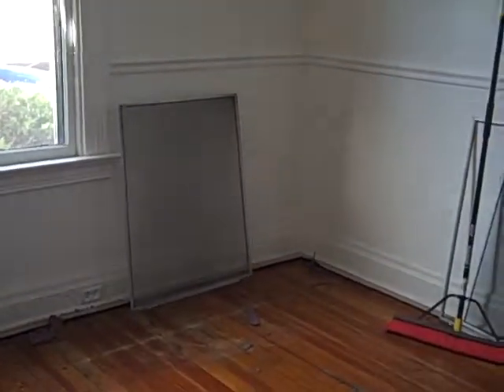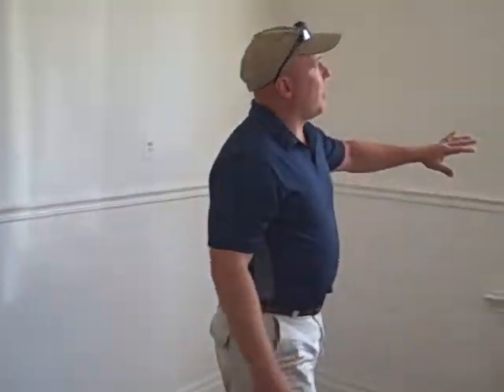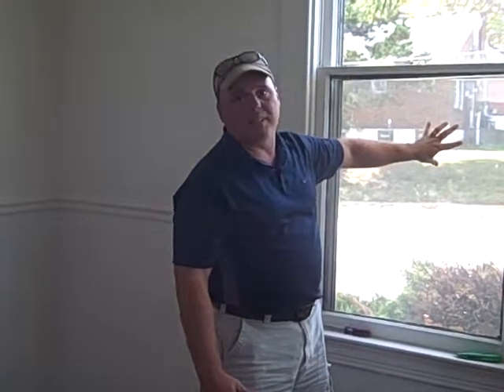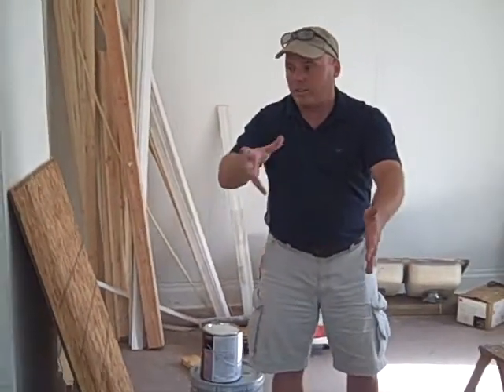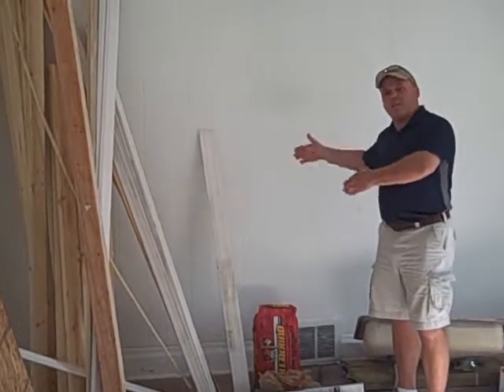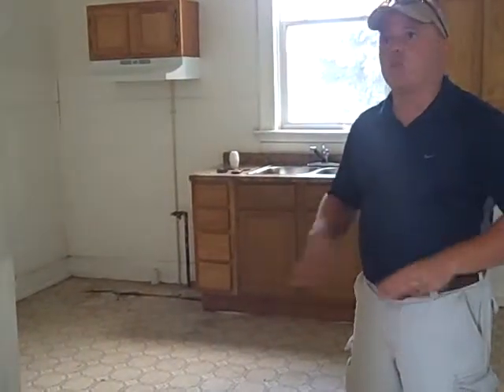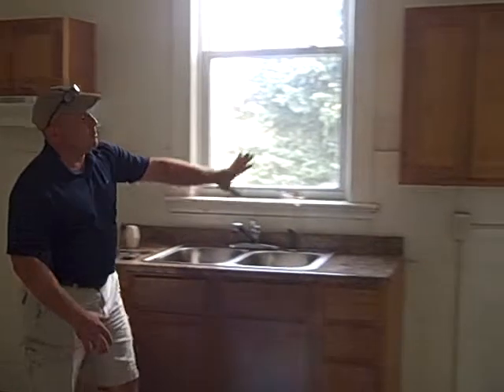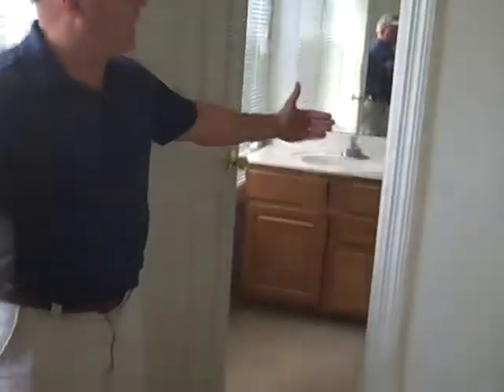Real Estate Investor Rehab Tips Part 1: Kitchen, Master Suite, Family Room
Steve Stock, real estate investing expert, shares tips on how to purchase the right home for an investment and how to save money during the kitchen, master suite, family room rehab.  This is part 1 of a series to show the start to finish process on this property.